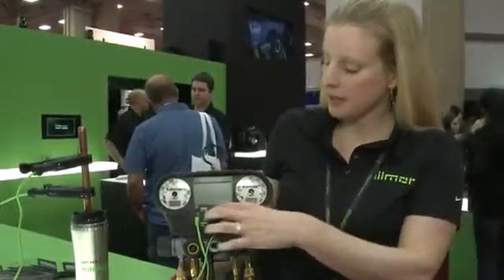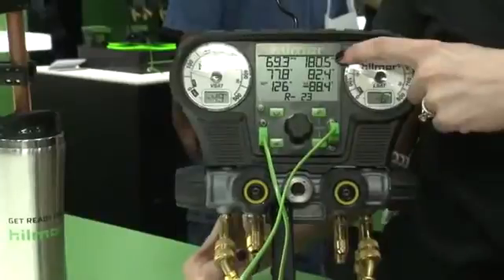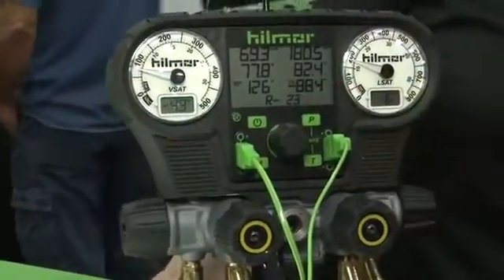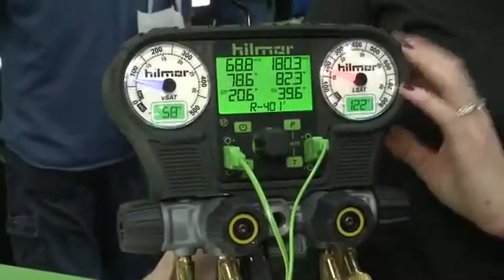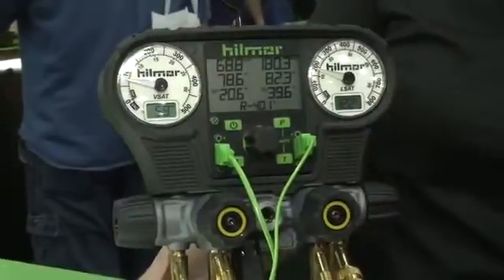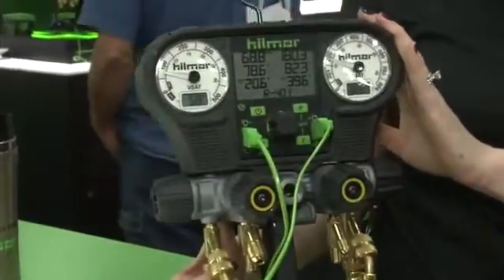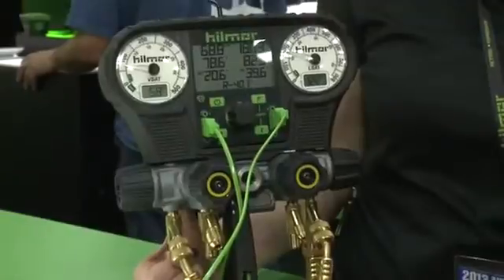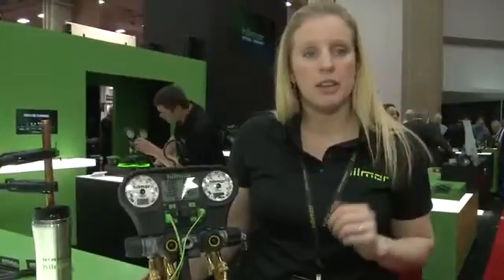hilmor Electronic Gauge with Vacuum Sensor Demonstration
Electronic Gauge with Vacuum Sensor, Micron Gauge and many other features as well. Come check it out.